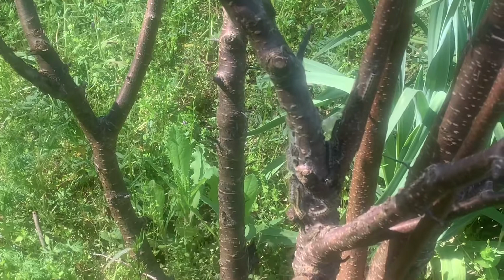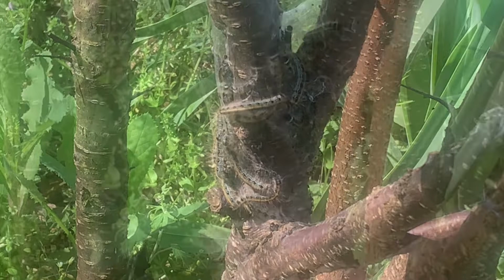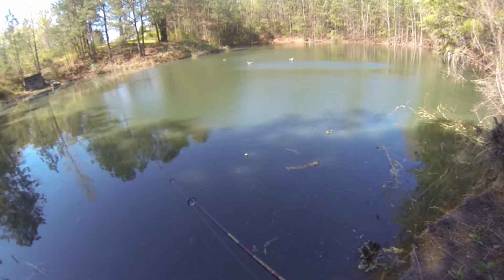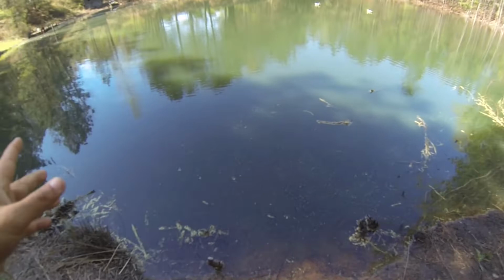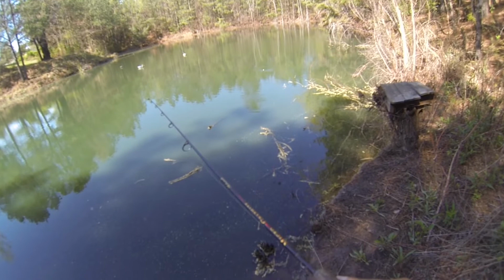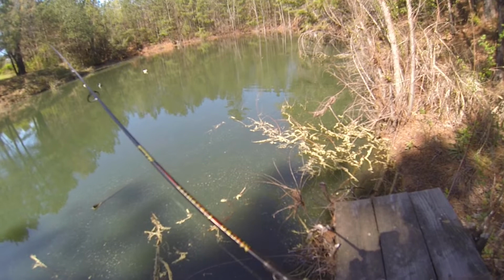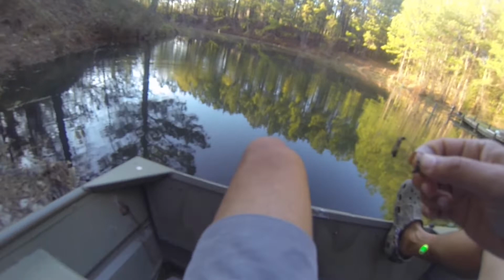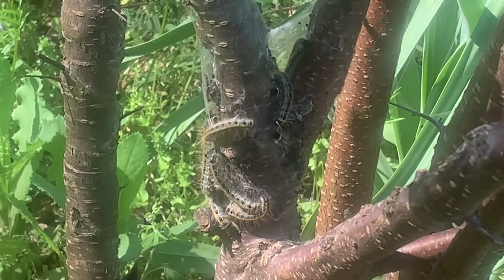Can you use Tent Caterpillars for Fish bait?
Music Credit
Song: Blue mountains
Artist: Gabriel Witcher